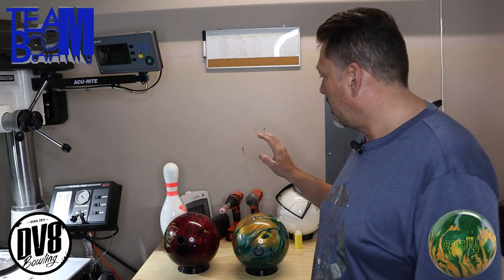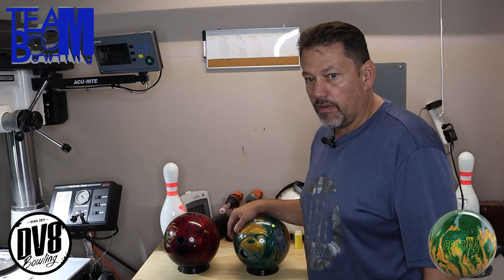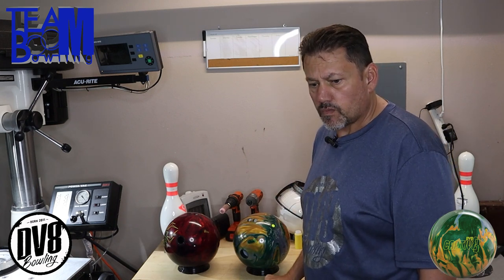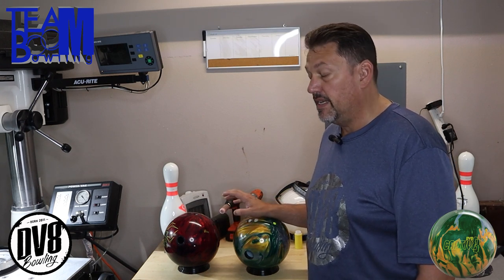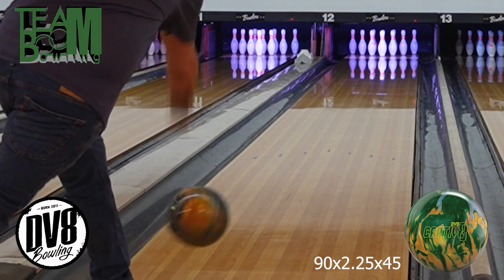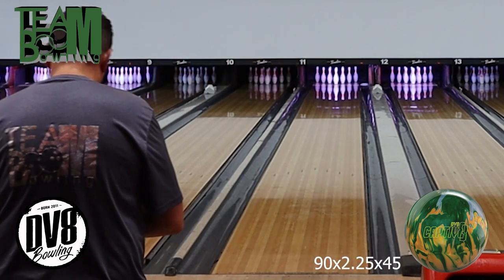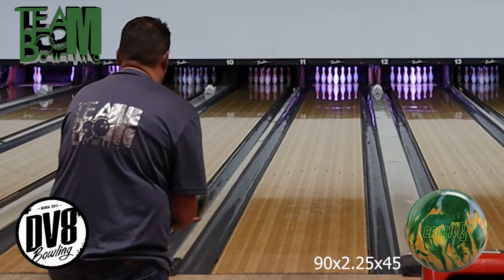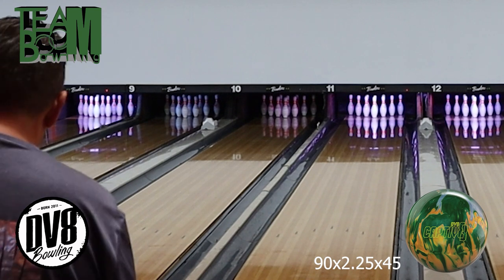DV8 Captiv8 Complete Layout and Reaction Discussion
Come check out the new DV8 Captiv8 with a short pin layout.